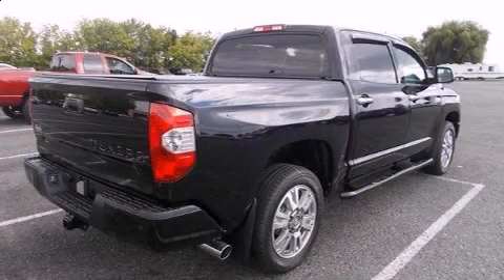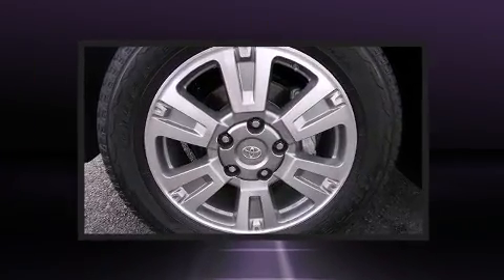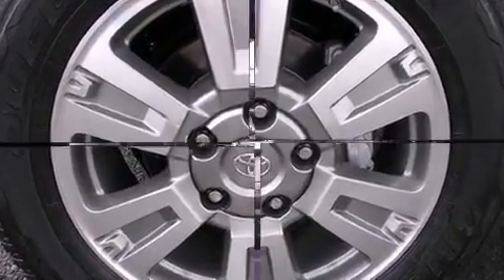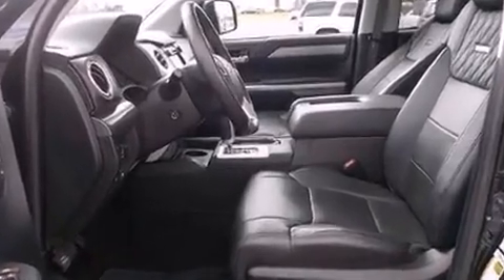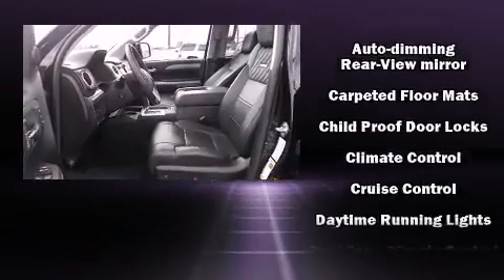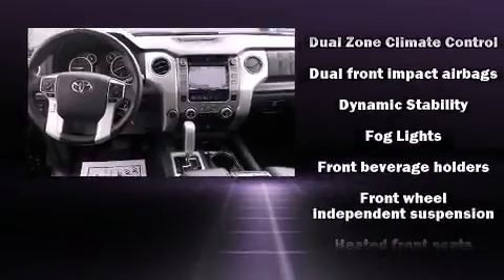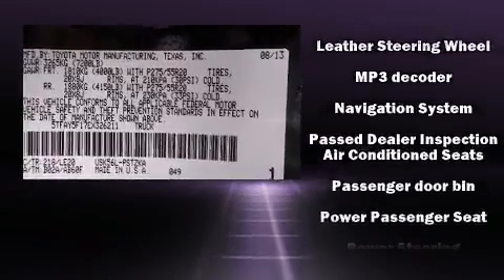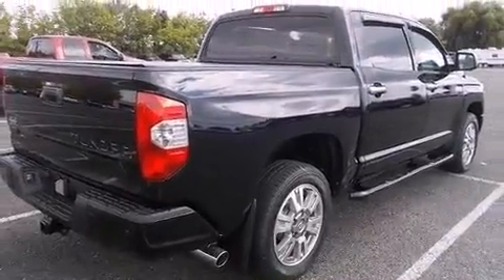2014 Toyota Tundra 4x4 Platinum 5.7L V8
154 Waverly Street  Rt 135

Come test drive this 2014 Toyota Tundra. This 4 door, 5 passenger truck has just over 25,000 miles! Under the hood you'll find an 8 cylinder engine with more than 350 horsepower, providing a smooth and predictable driving experience. Four wheel drive allows you to go places you've only imagined. It distinguishes itself from the competition with features such as: 1-touch window functionality, automatic dimming door mirrors, heated and ventilated seats, tilt steering wheel, skid plates, a trailer hitch, and power front seats. Features such as automatic climate control and leather upholstery prove that economical transportation does not need to be sparsely equipped. For drivers who enjoy the natural environment, a power moon roof allows an infusion of fresh air. Premium sound drives 12 speakers, providing you and your passengers a sensational audio experience. Toyota also prioritized safety and security by including: dual front impact airbags, head curtain airbags, traction control, brake assist, a panic alarm, and 4 wheel disc brakes with ABS. Various mechanical systems are monitored by electronic stability control, keeping you on your intended path. Our aim is to provide our customers with the best prices and service at all times. Please don't hesitate to give us a call.